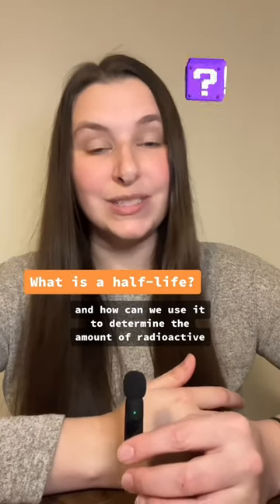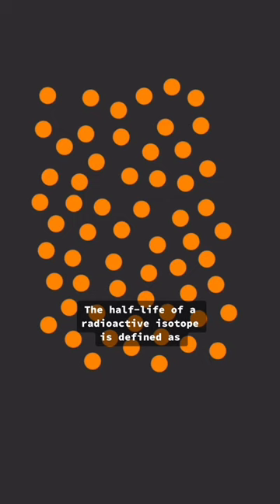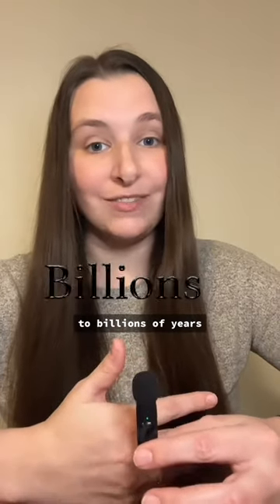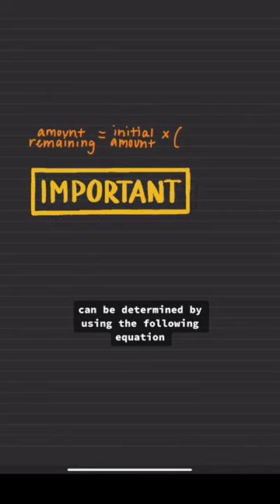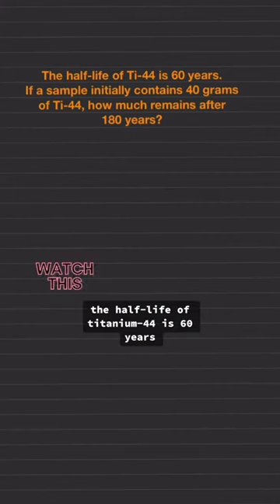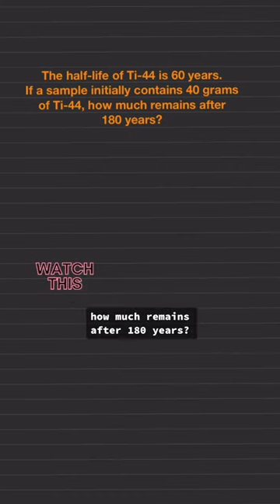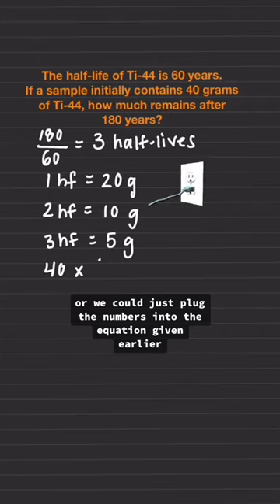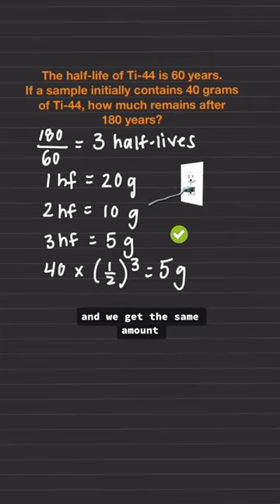What Is a Half-Life?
Let's learn how we can use a half-life to determine the amount of radioactive substance remaining after a given period of time.